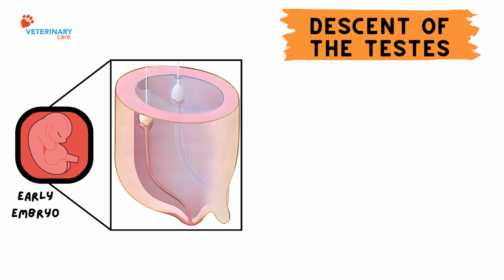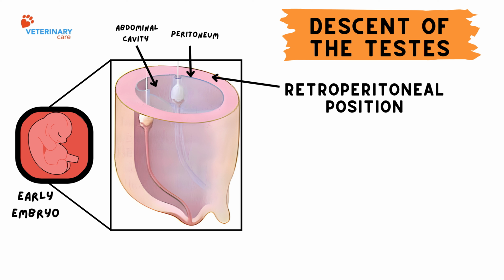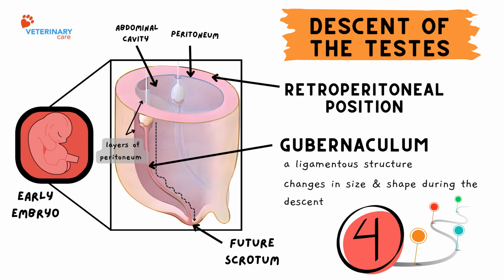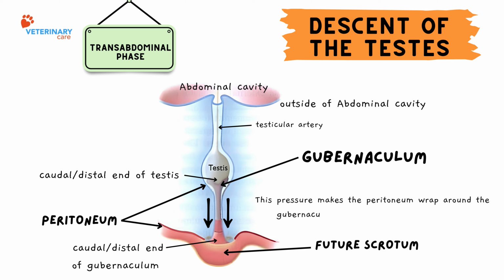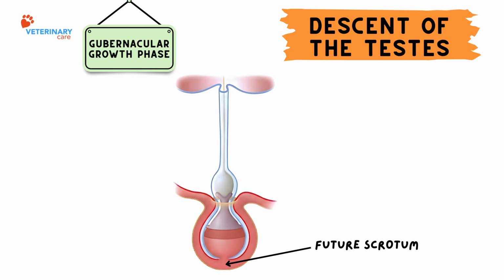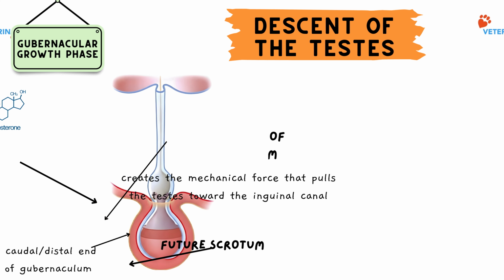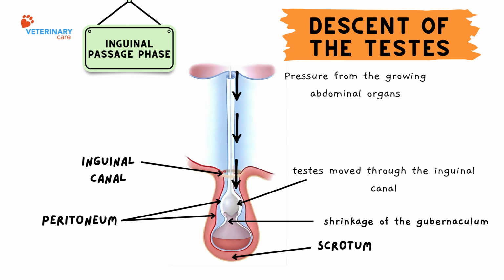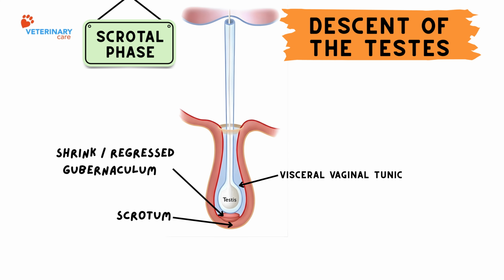Descent of Testes [CC]🐾 | Testicular Descent Phases & Role of Gubernaculum | VetCare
Learn how the testes travel from the abdomen to the scrotum during fetal development! 🧬🐾 This VetCare video explains the four phases of testicular descent, the role of the gubernaculum, and how hormones like Insulin-like 3 and testosterone guide the process. Perfect for veterinary and animal science students!